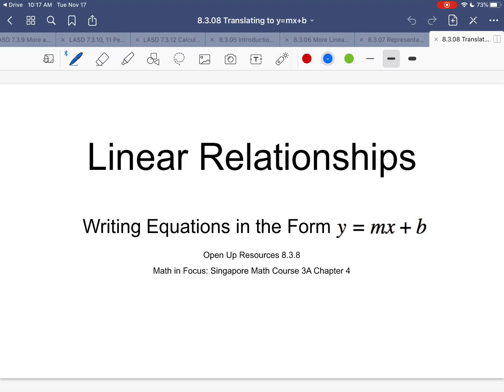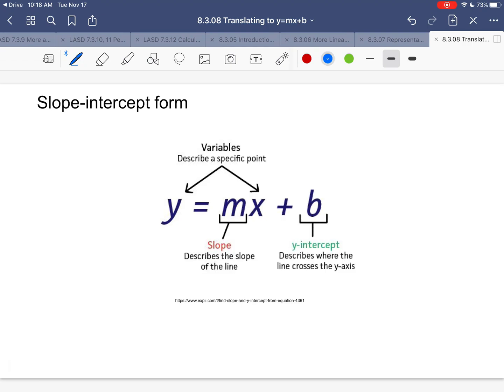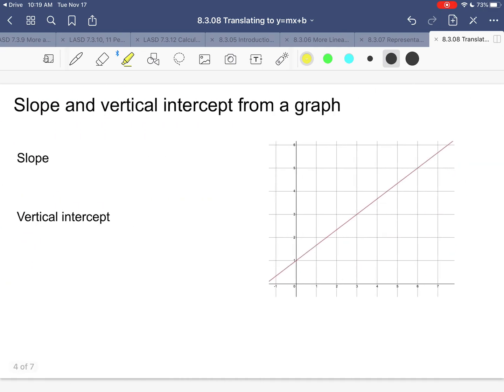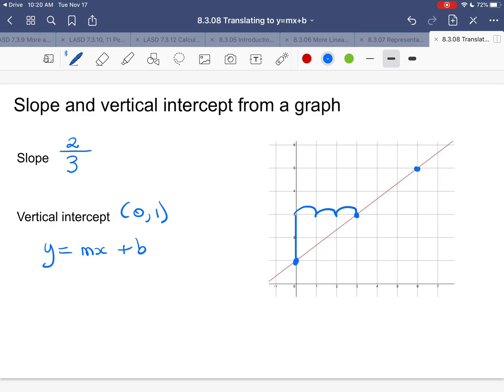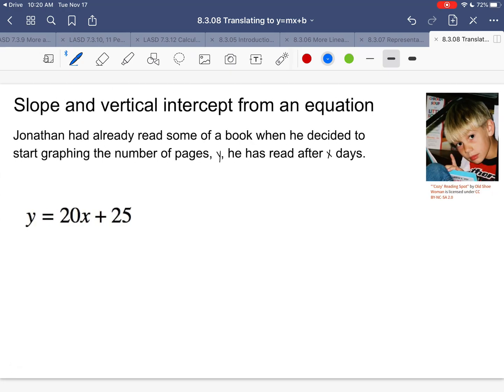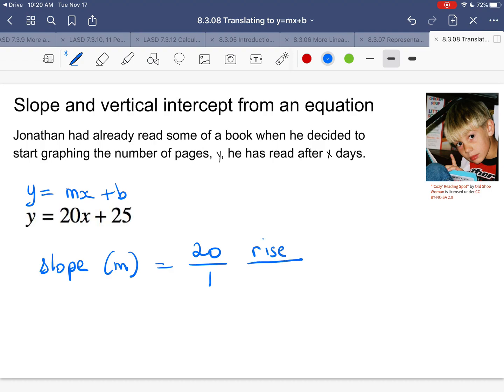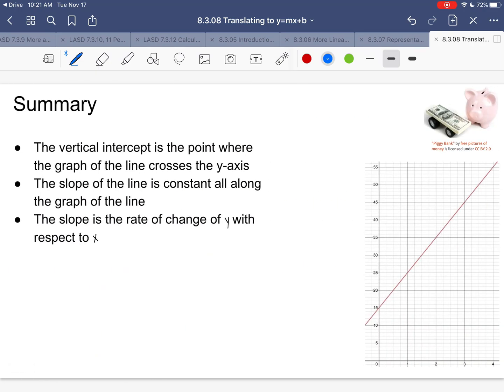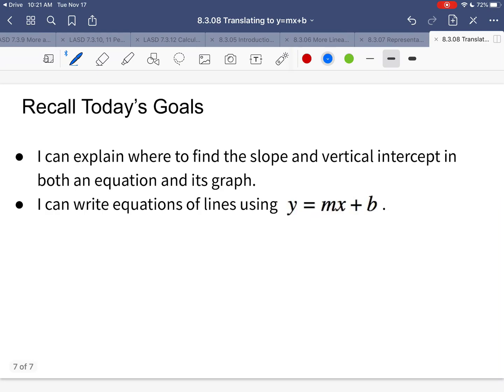Grade 8 Linear Relationships: y=Mx+b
OpenUp Resources 8.3.8